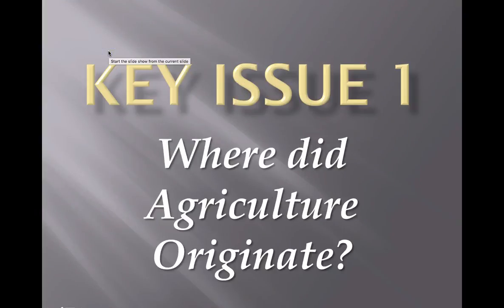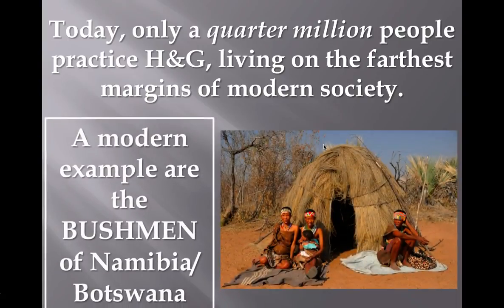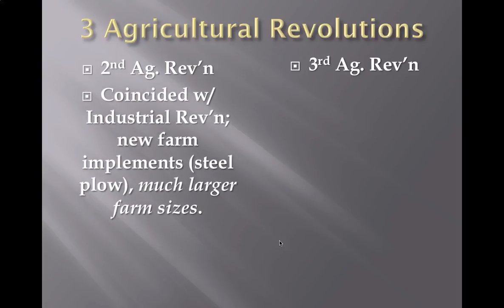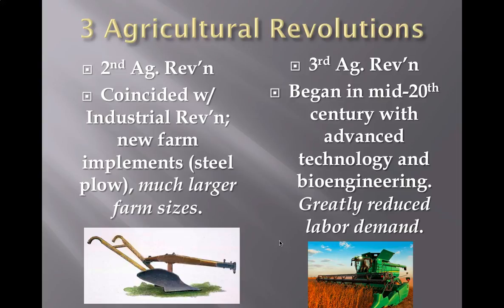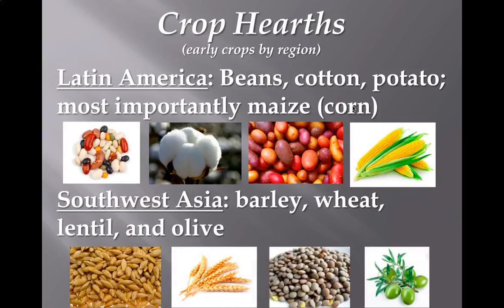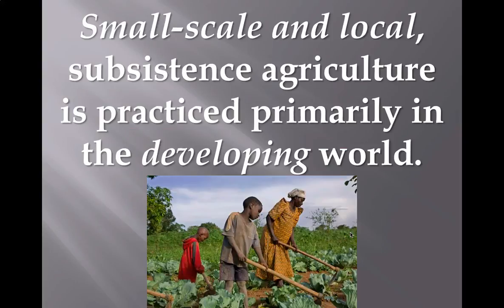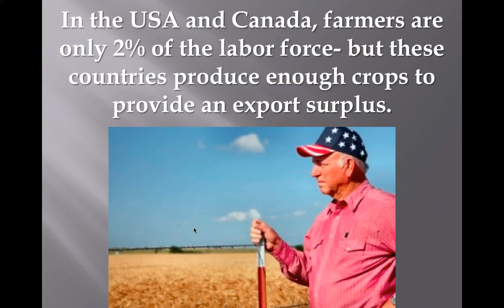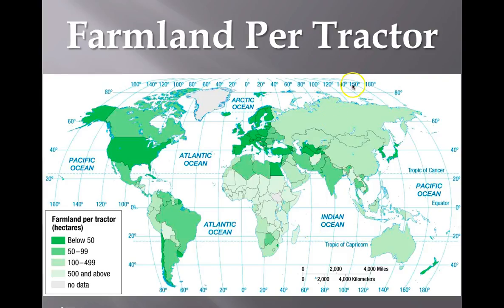KEY ISSUE - 10.1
Where Did Agriculture Originate?